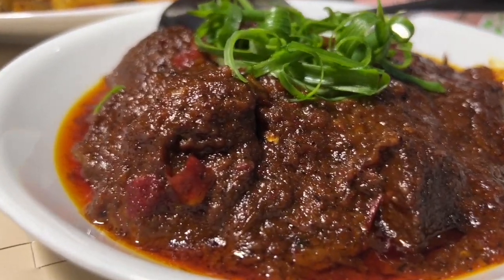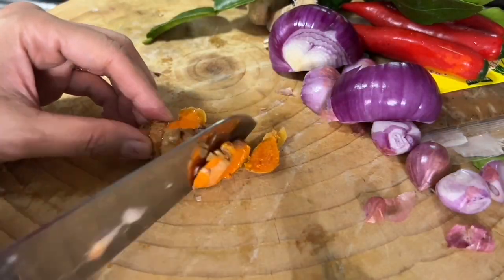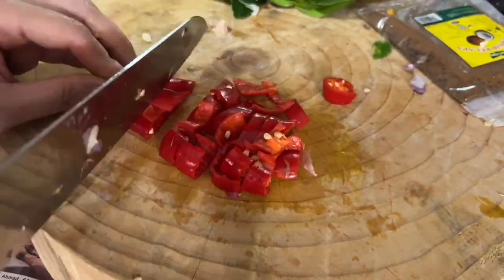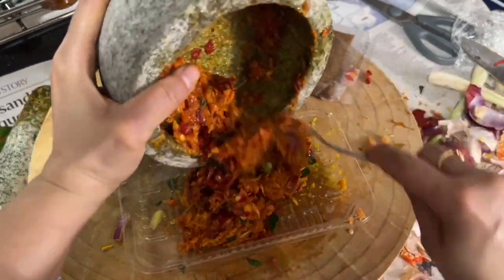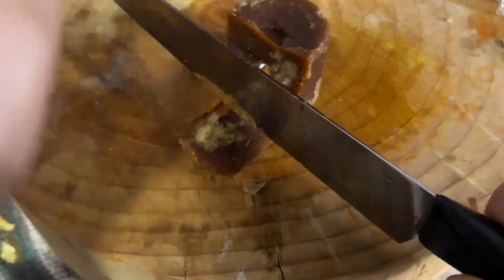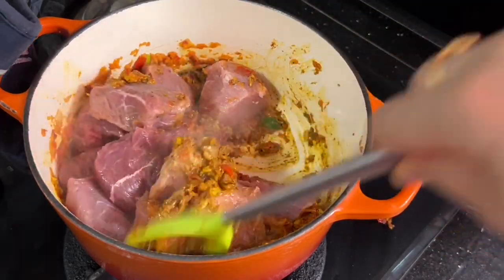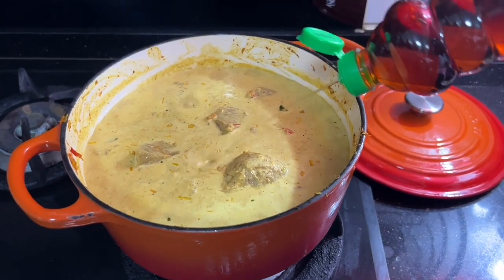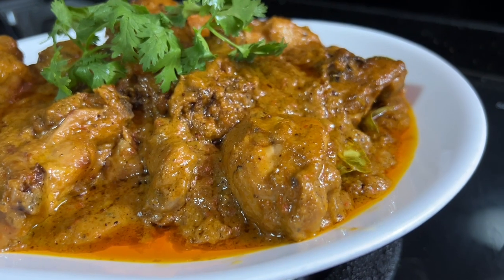Delicious and Authentic Beef Rendang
Ingredients:

1.2 kg of beef chunks

For the paste:

80 gms galangal
Thumb size ginger
Thumb size turmeric
2 pcs of lemon grass
1 onion
5 pcs grape size shallots
3 pcs ( for the paste and 5 pcs adding into when the rendang is almost done for fresh aroma)
3 pcs Chili peppers
15 pcs dried chilis (de seeded soaked in warm water for 5 minutes reserved the water for later use)
2 pcs Coriander roots

Seasonings:
1 tbsp black pepper corn
1 tbsp coriander seeds
6 pcs cardamom seeds
1 tbsp fennel seeds
8 pcs cloves
1 tsp cumin powder
(All this must be toast in the pan to release aroma and must be pound to become powder )

1/4 cup kerisik or toasted coconut ( I used store bought but you can make this also it’s not that hard to make.

1/4 cup of tamarin juice from 2 tbsp of tamarind paste
80 gms palm sugar
4 pcs candle nuts
Fish sauce according to your taste
500 ml coconut milk
1/2 cup chili water

I’m simply here to share my inspiration in cooking for my family! All the best to God all glory and praise! 🙏🙏🙏